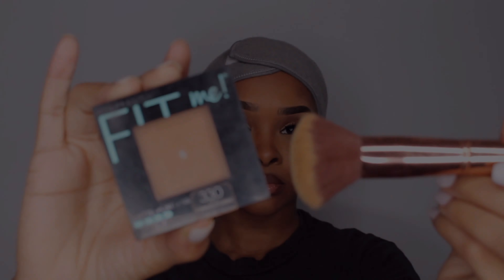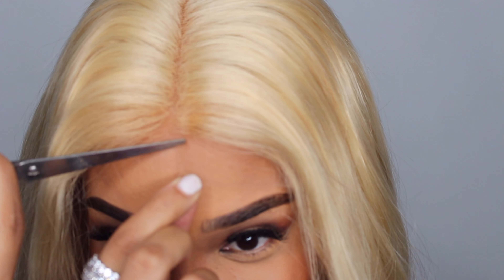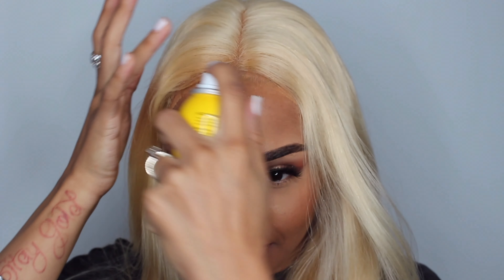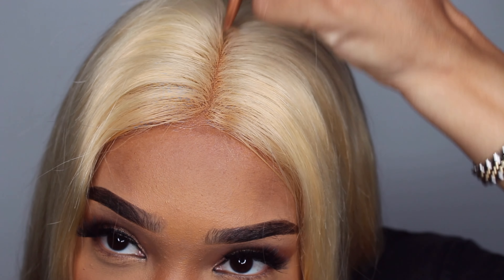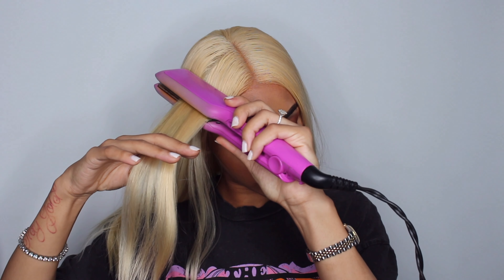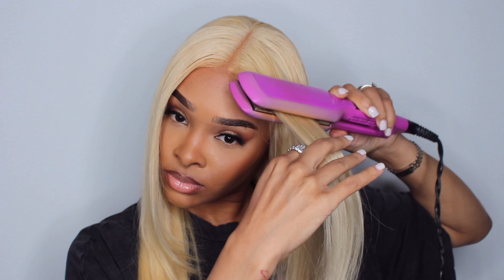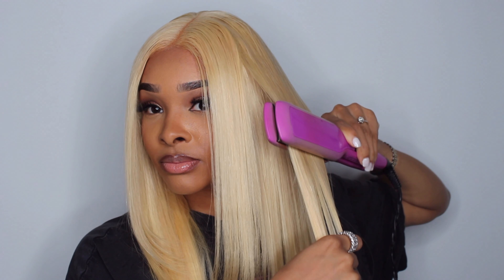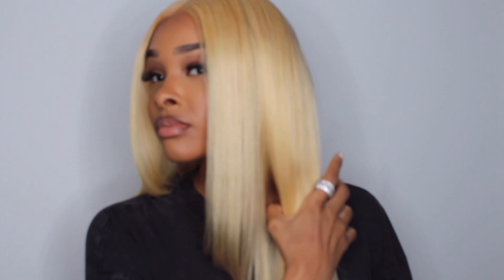LAYERS! Luvme hair Silky straight 613 wig |uglychrisszy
You can never go wrong with a 613!!!💇🏽‍♀️ and layers